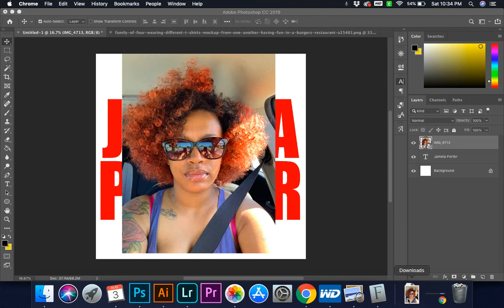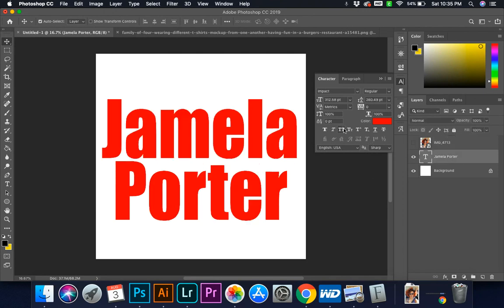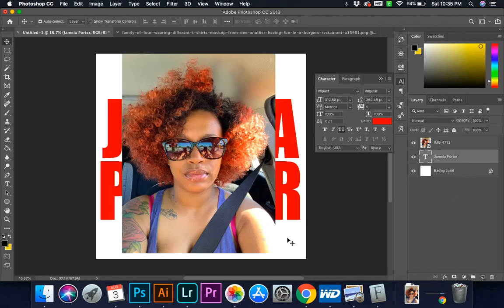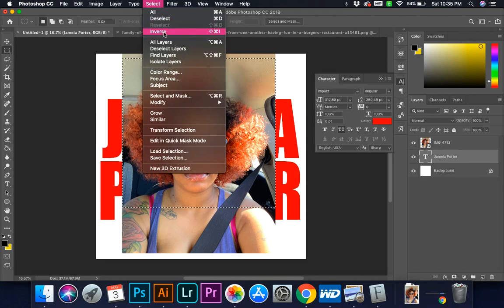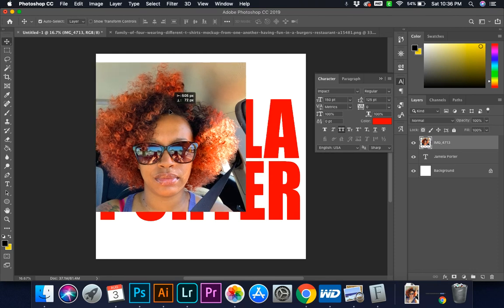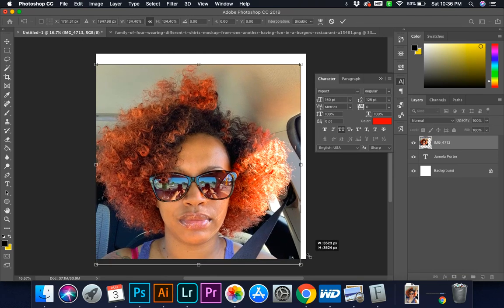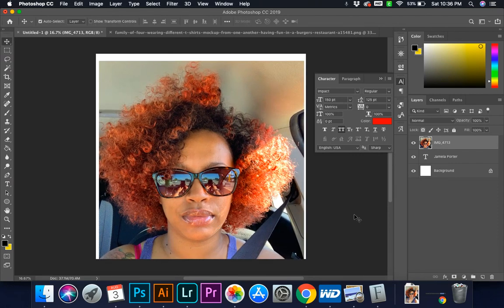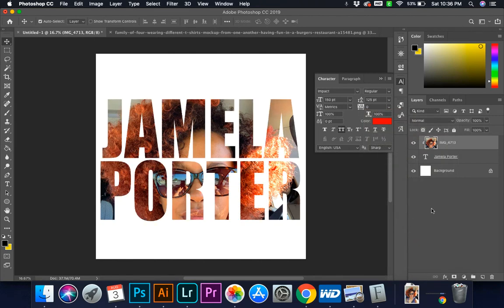How To Fill A Text Layer With A Photo In Photoshop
Learn How To Fill Text With An image in Photoshop to use for sublimation or as a print then cut image for Cricut.

Sub Paper